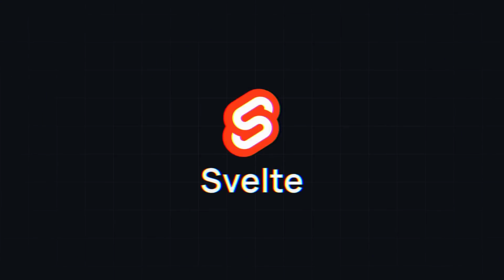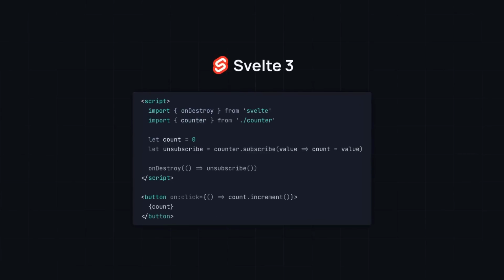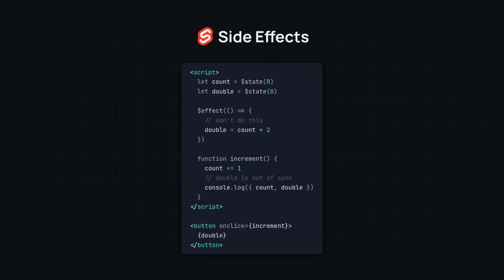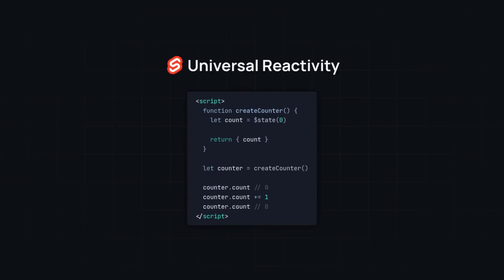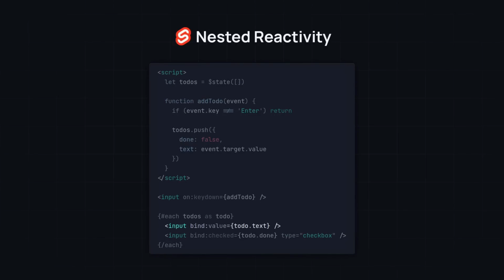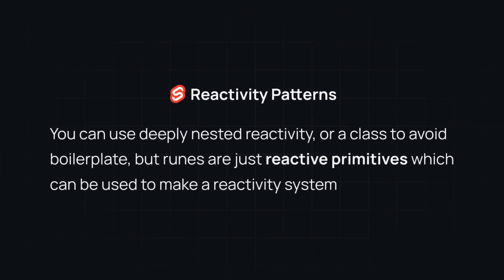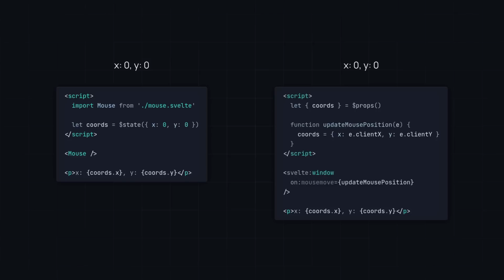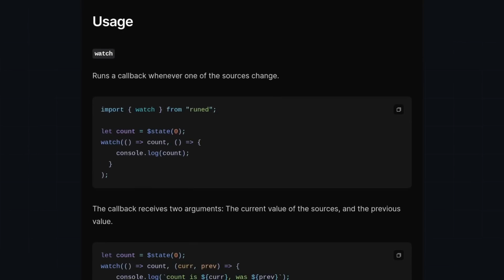The Svelte 5 Reactivity Guide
Svelte 5 introduces a new fine-grained universal reactivity system named runes which uses signals under the hood.

🔖 Timestamps

0:00 Intro
0:07 Rethinking Reactivity
0:21 Svelte 3
3:47 Svelte Runes
8:28 Universal Reactivity
10:08 Deeply Nested Reactivity
14:26 Reactivity Patterns
16:13 Props
19:05 Inspecting State
20:09 Svelte Ecosystem